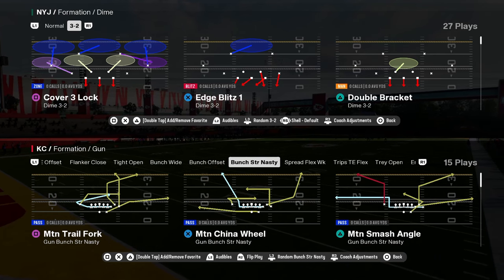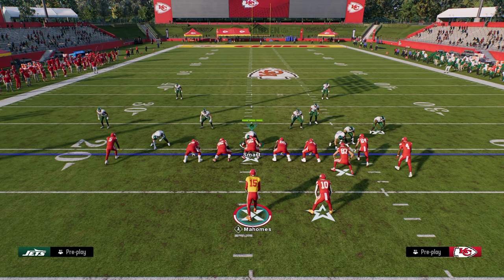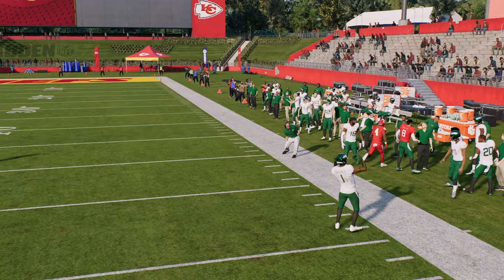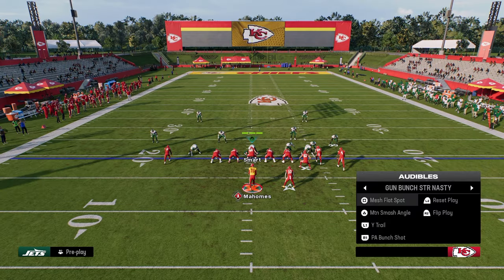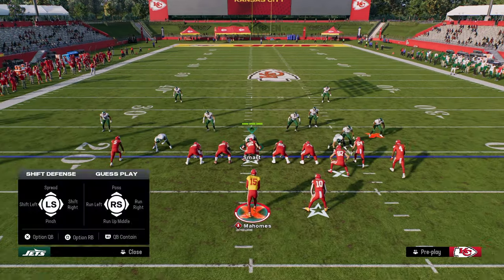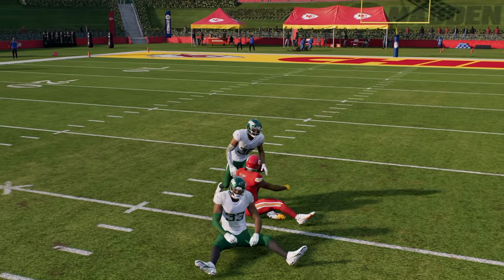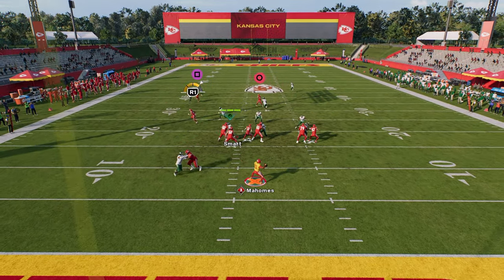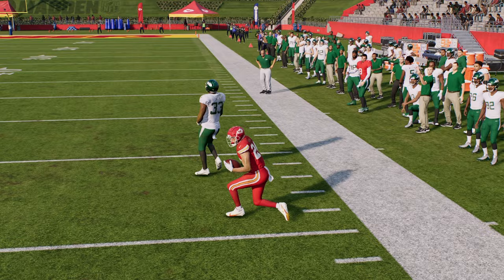The BEST Offense In Madden (eBook)